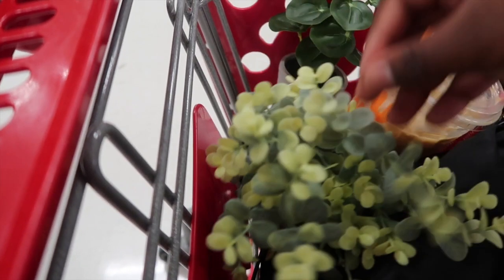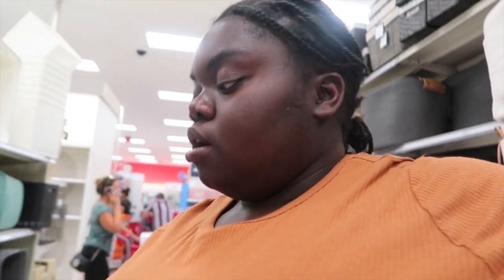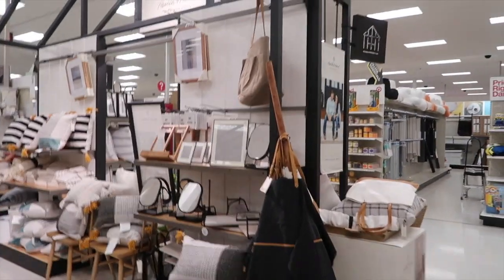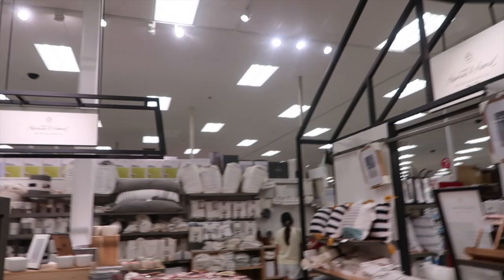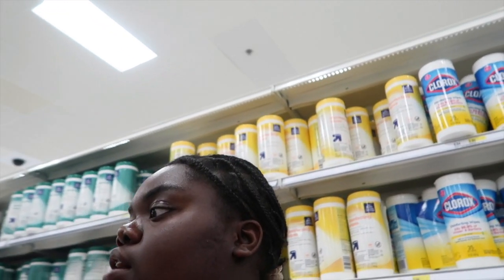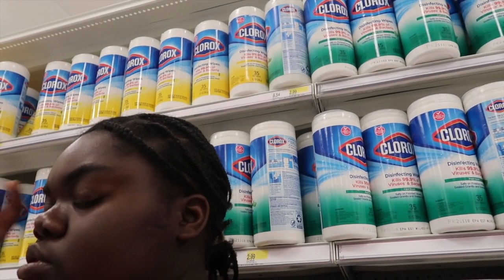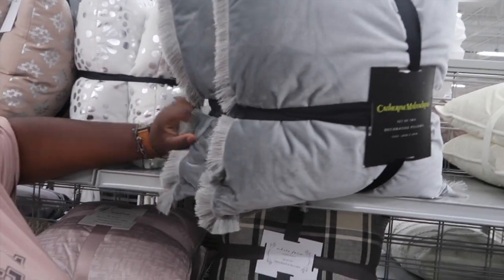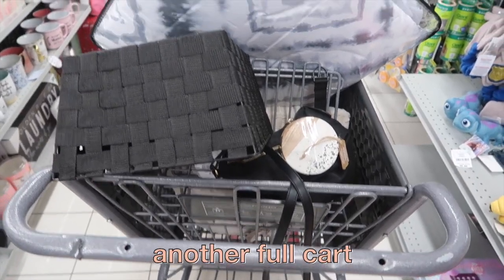COLLEGE DORM SHOPPING Vlog! 2021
Hey Dudez!
I went shopping for my college dorm and I took you guys along with me! Hope you enjoyed! ~Love❣️
FAQ:
Name: Love
Age: 21
Camera: Canon T7i or Canon SX740 HS
Editing Software: iMovie
MY LINKS!!!